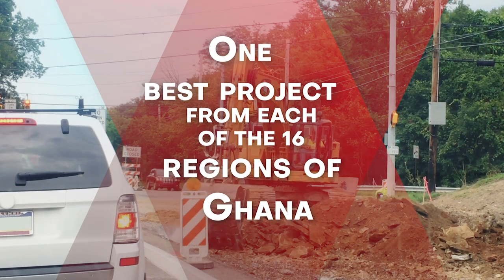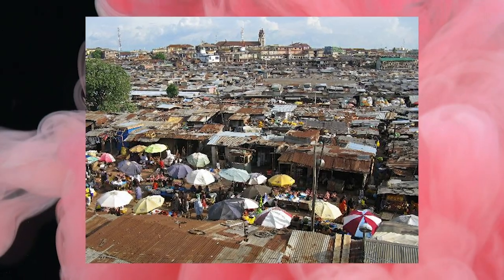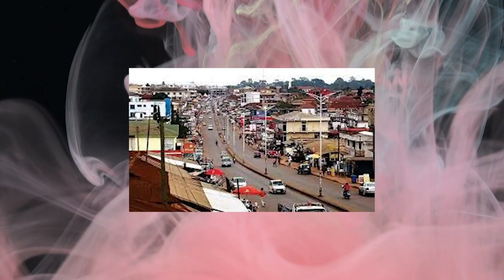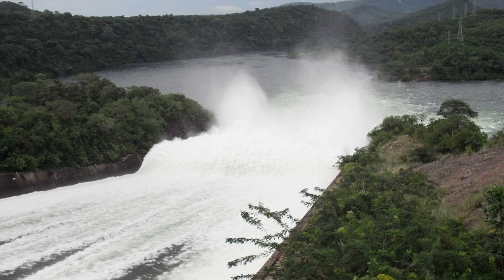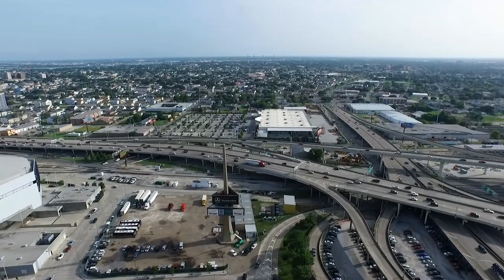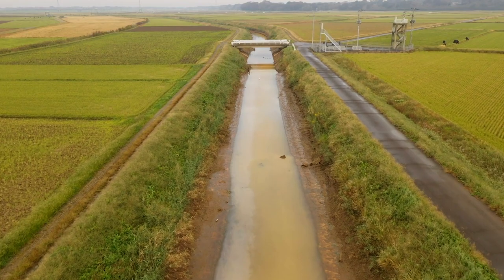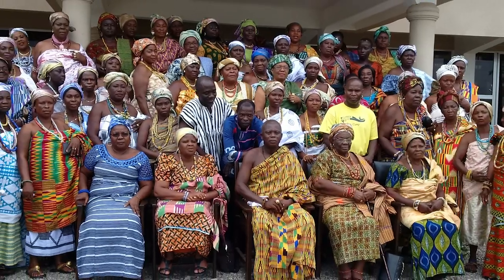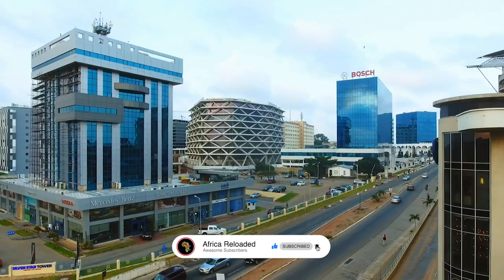One Best Project From All 16 Regions In Ghana| Ghana Is Taking Over Africa.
One best project from each of the 16 regions of Ghana
Ghana is a country in West Africa, officially known as the Republic of Ghana. It shares borders with the Ivory Coast in the west, Burkina Faso in the north, and Togo in the east, and spans the Gulf of Guinea and the Atlantic Ocean to the south. Ghana, which is rich in cocoa and other natural resources, is one of West Africa's most developed countries, with several projects and infrastructure that have transformed the country's face and elevated it to the twenty-first century. Through a treaty signed in 2019, Ghana was divided into 16 areas, up from ten previously. This was in response to the president's vow to establish greater governance. All of these regions are reliant on the central government, which governs the country as a whole. Africa Reloaded presents one of the top projects from each of Ghana's 16 regions in alphabetical order.